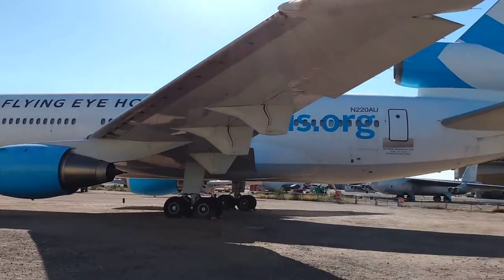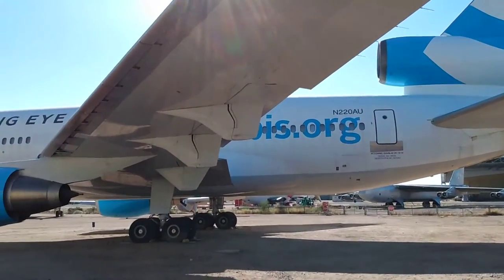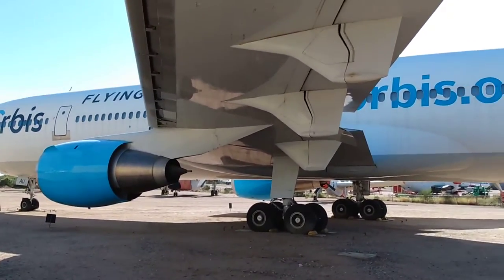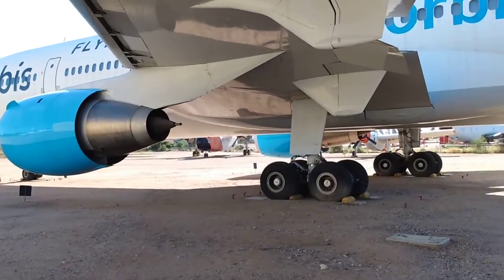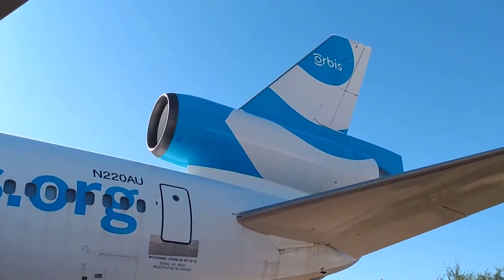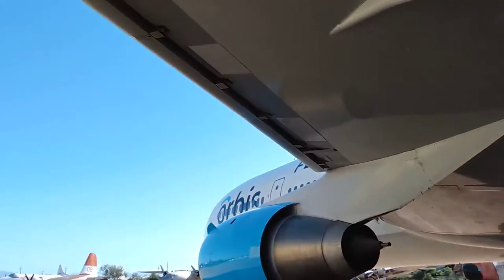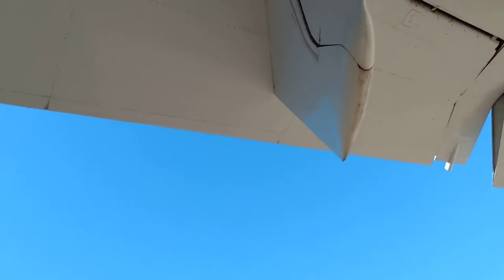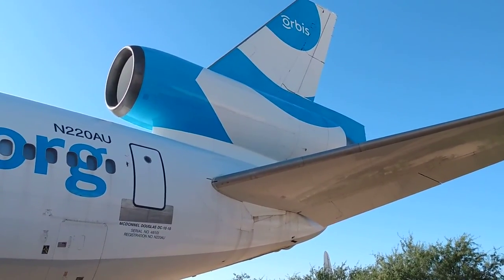Orbis DC-10 at Pima Air Musuem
Taken October 27, 2019 at 2:54 PM